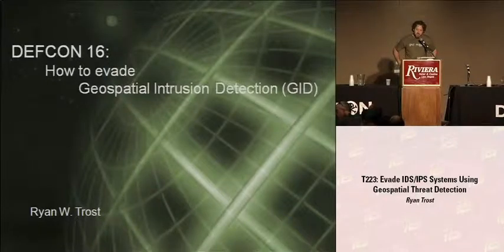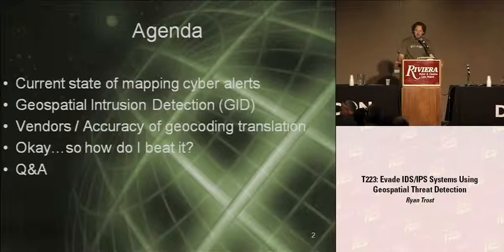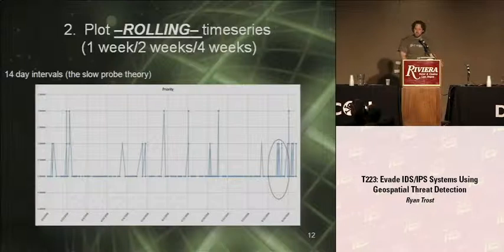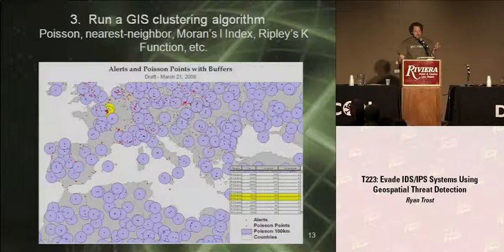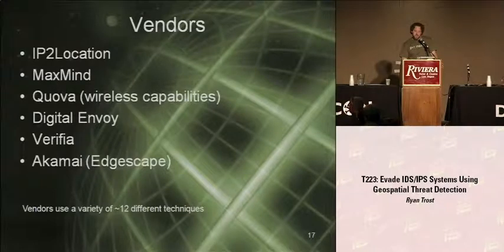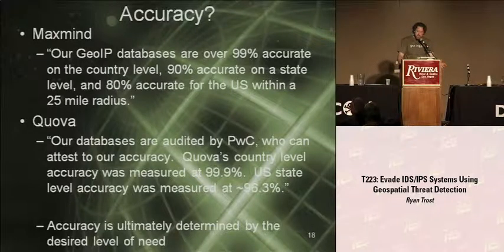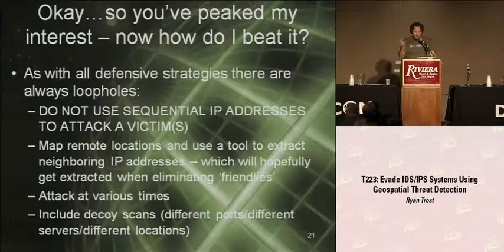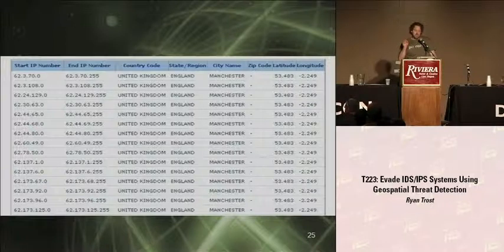DEF CON 16 - Ryan Trost: Evade IDS/IPS Systems using Geospatial Threat Detection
IDS/IPS systems are becoming more and more advanced and geocoding is adding another layer of intelligence to try and defend against a company's vulnerabilities. Learn how to evade complex geospatial threat detection countermeasures. Most crackers use zombie machines to launch professional attacks...but zombies even leave geographic fingerprints that are easily picked up by pattern recognition algorithms. Learn how to take professional attacks to the next level.

Ryan Trost is the Director of Security and the Data Privacy Officer at Comprehensive Health Services where he oversees all the organization's security and privacy decisions. He teaches several Information Technology courses including Ethical Hacking, Intrusion Detection and Data Visualization at Northern Virginia Community College which allows him to continue his technical interests. In his spare time he is working to cross-pollinate Network Security, Geographical Information Systems (GIS) and Data Visualization and is considered a leading expert in geospatial intrusion detection techniques. Ryan participated as a RedTeamer in the first annual Collegiate Cyber Defense Competition (CCDC) and fielded a team of students this past year. Ryan has been a Senior Security Consultant for several government agencies before transitioning over to the private sector. In 2005, Ryan received his MS degree in Computer Science from George Washington University where he developed his first geospatial intrusion detection tool.